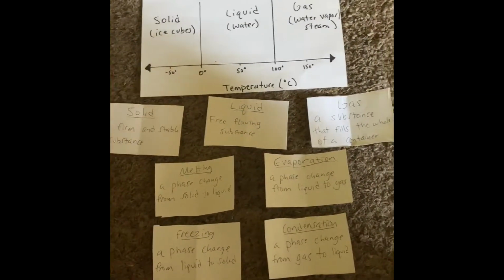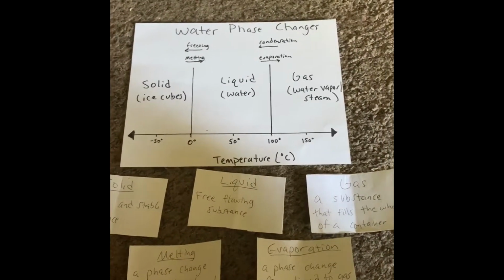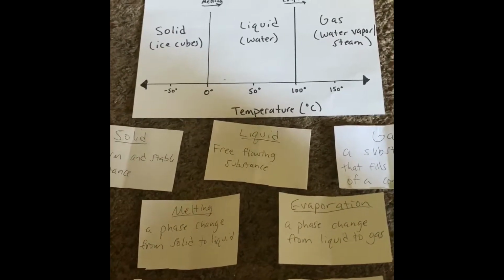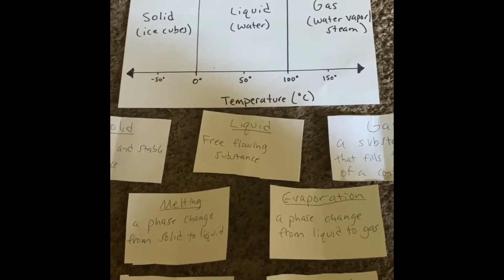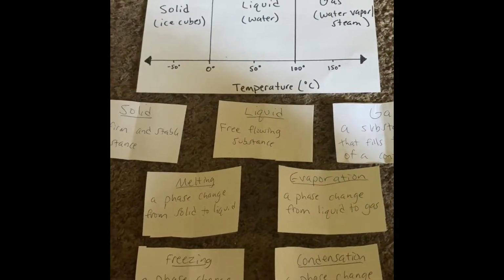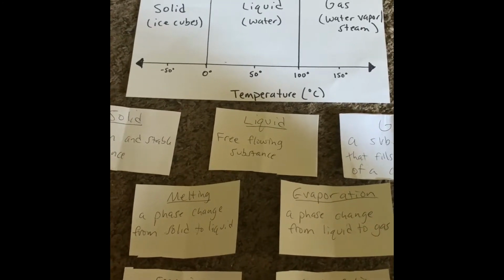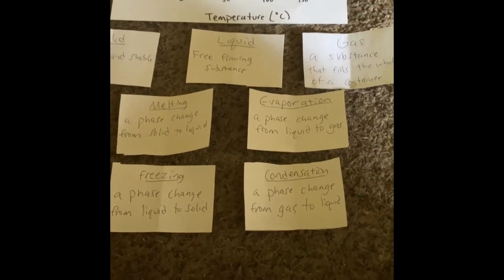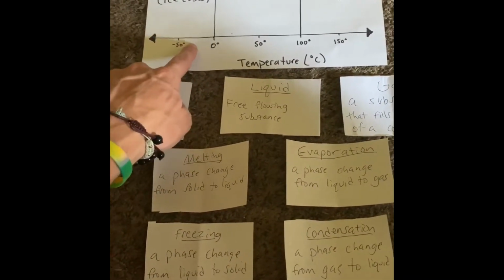Water Phase Changes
Description of learning goals: 1:27
Teaching a content related vocabulary word: 3:40
Higher order thinking question: 6:15
Informal assessment: 7:27